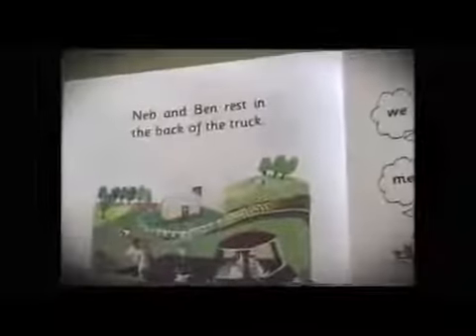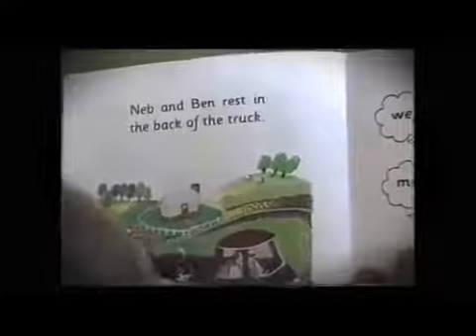jollyphonics phonics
Tedex talk on Jolly phonics